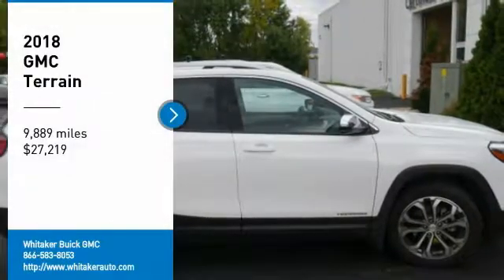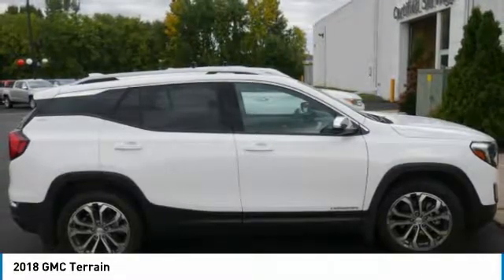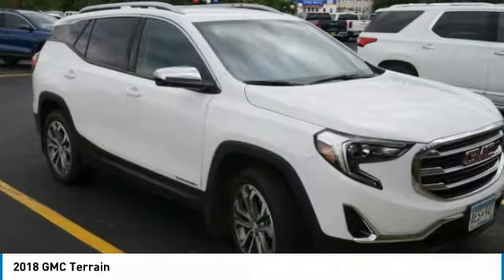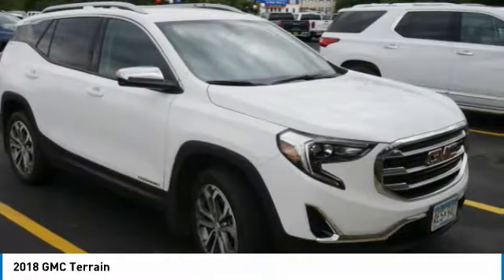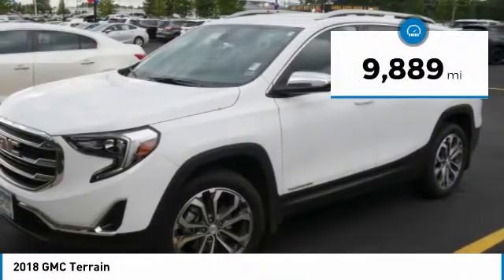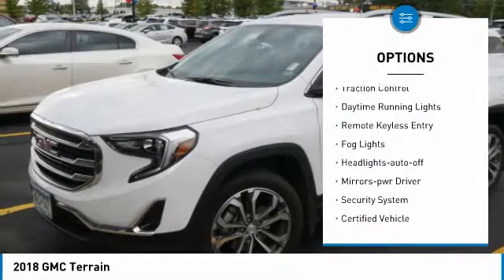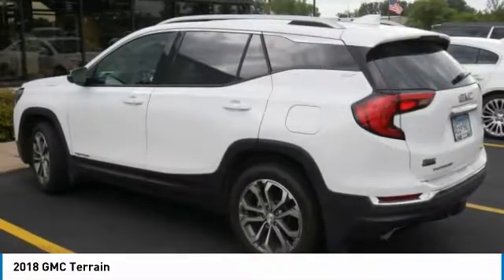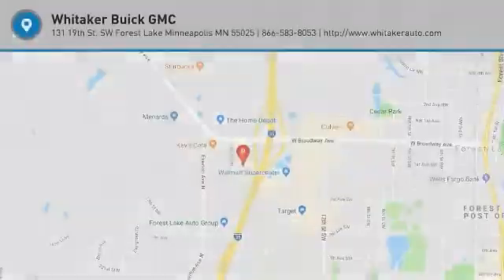2018 GMC Terrain Forest Lake Minneapolis St. Paul 19204A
2018 GMC Terrain

131 19th St. SW